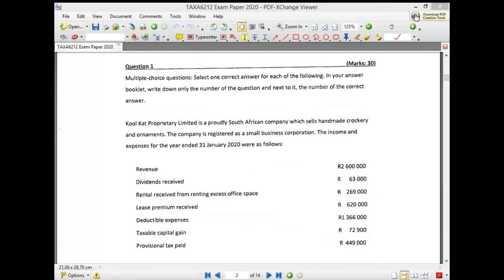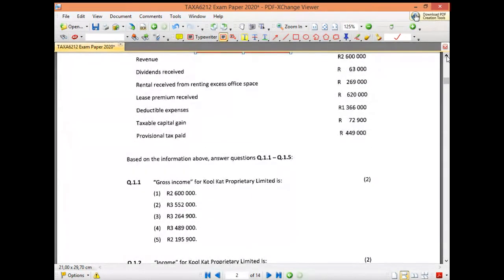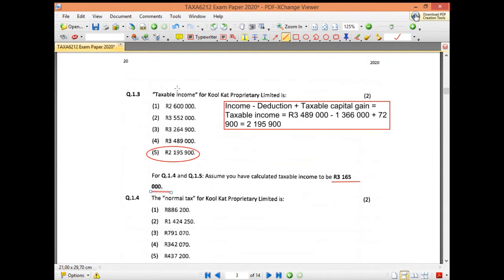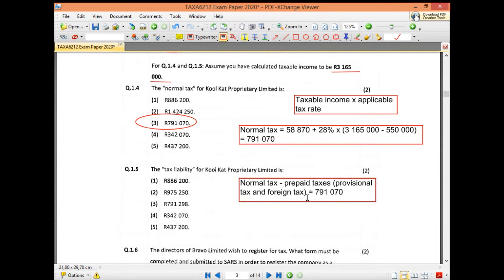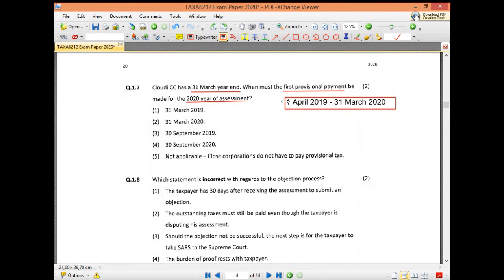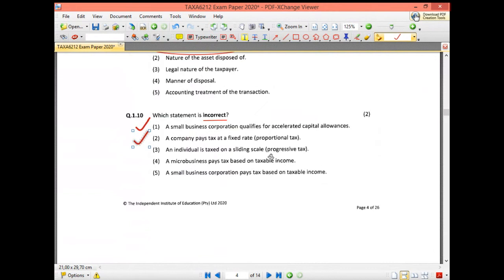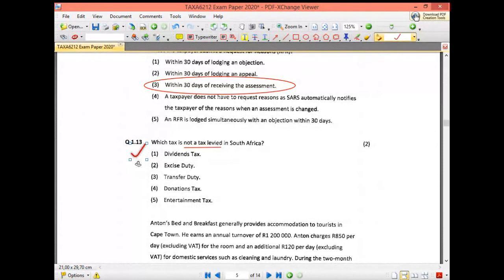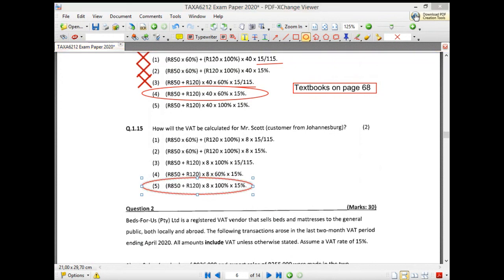TAXA6212 Exam preparation 30 Nov 2021 8h00 11h50 recording Q1